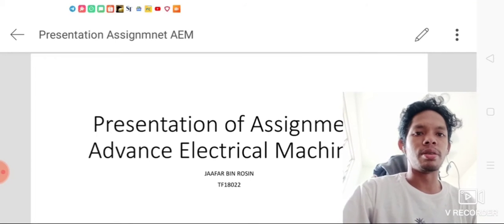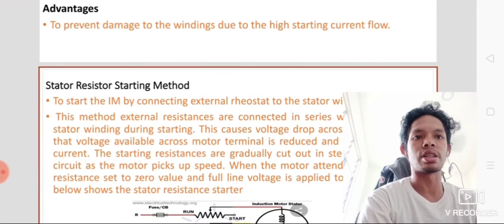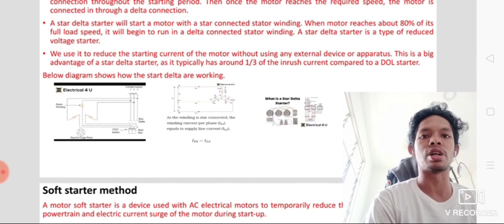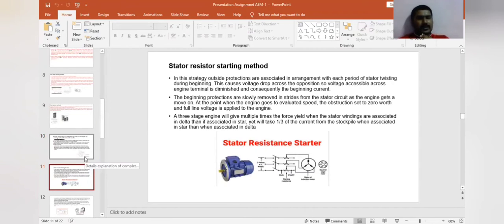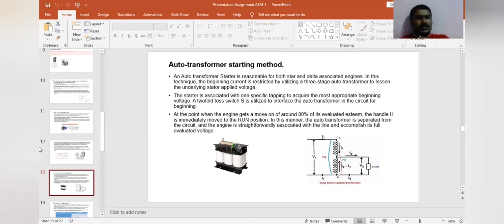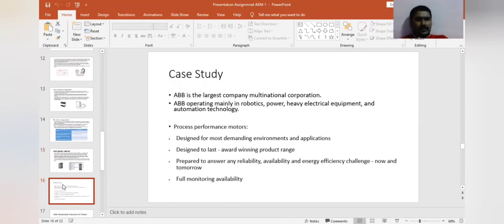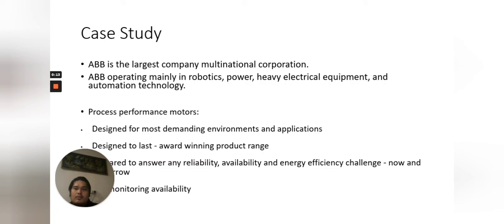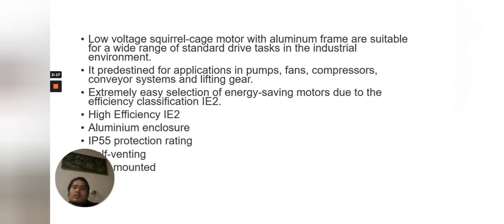ASSIGNMENT AEM BTW 2243 (INDUCTION STARTING METHOD)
DEVENDRAN A.L PUNIRMUTY TF18009
MUHAMMED ILHAM BIN ABD GHANI TF18025
JAAFAR BIN ROSIN TC18022